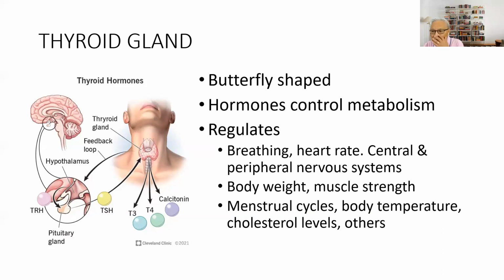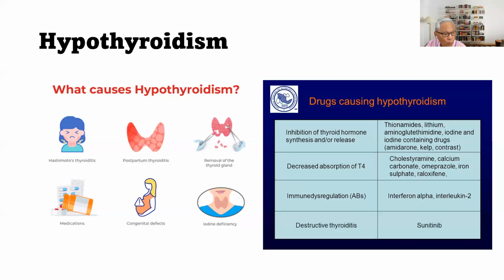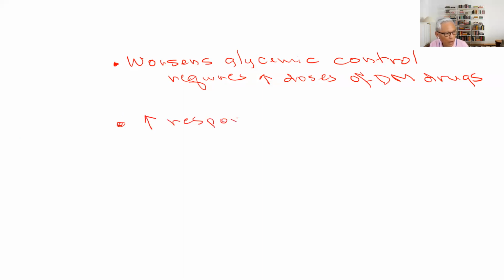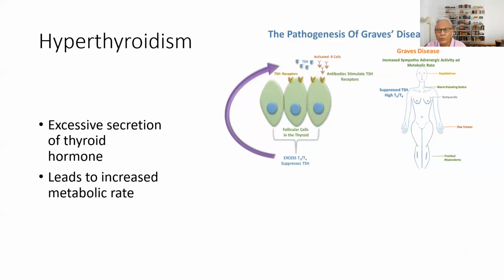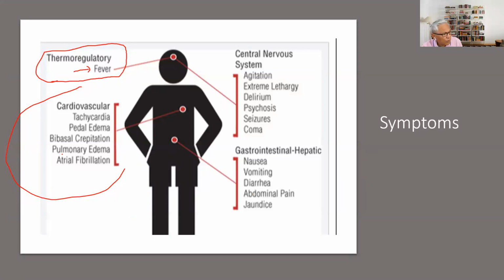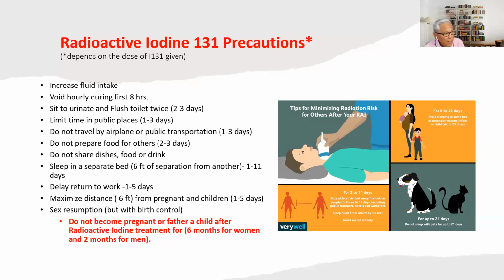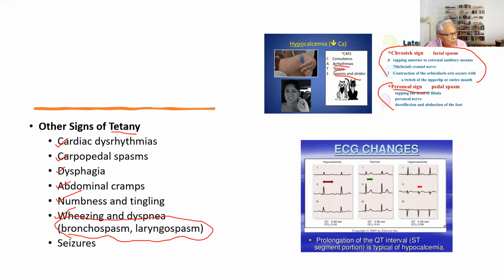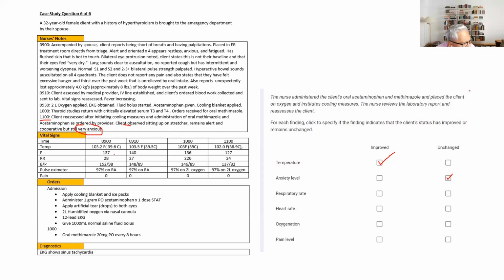NCLEX REVIEW: THYROID GLAND DISORDERS